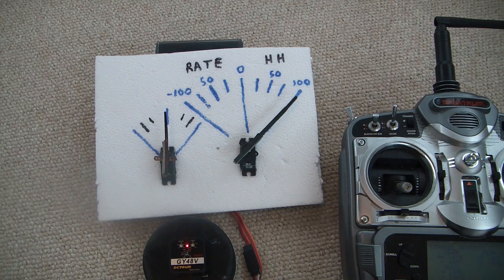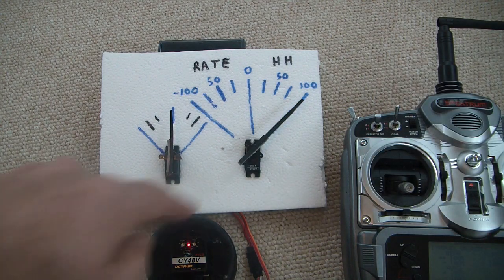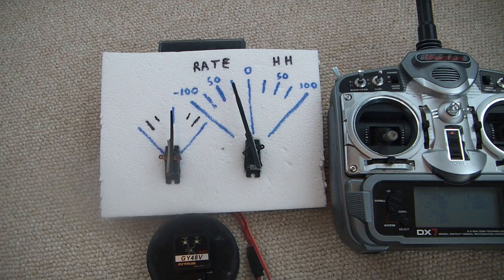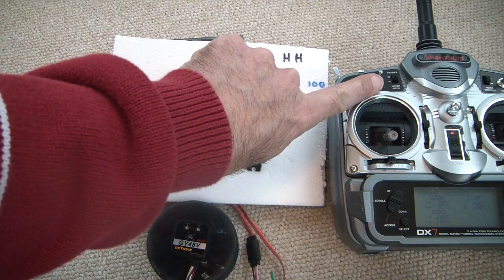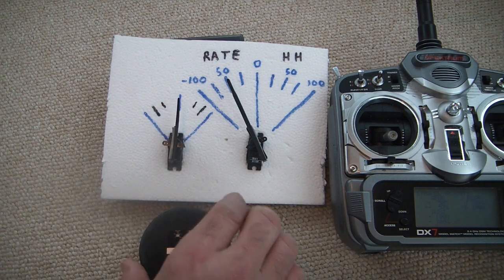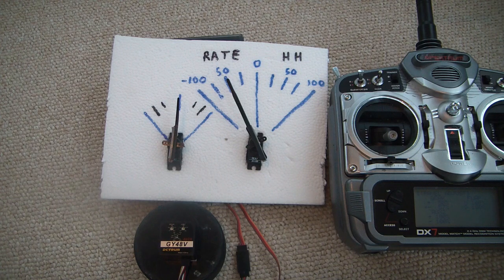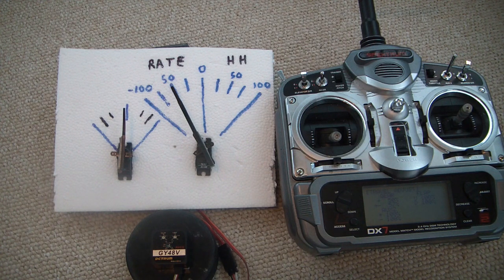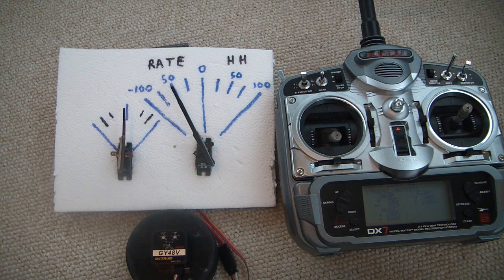Gyro on an Airplane Setup Part 1 Theory of operation